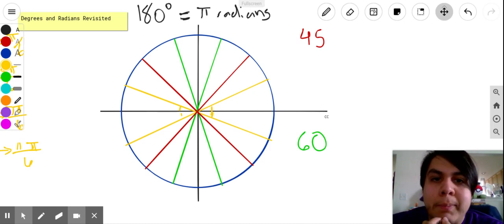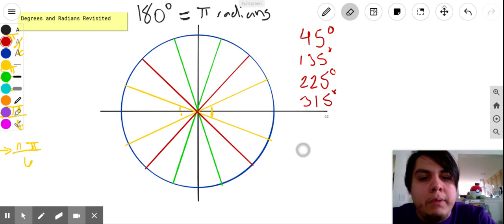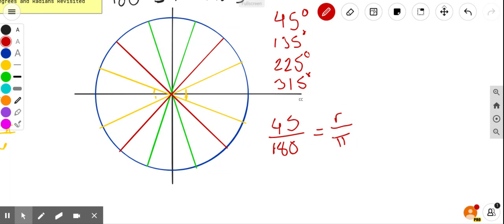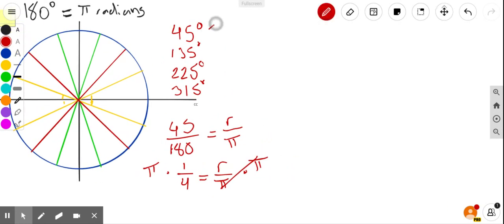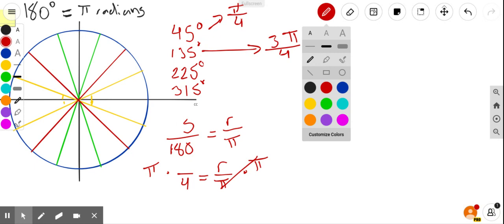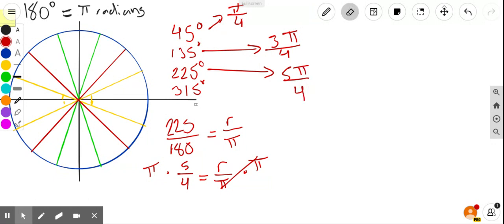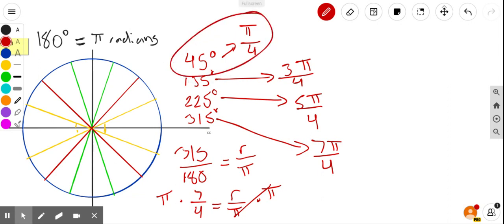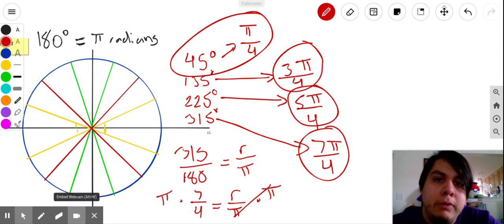Reference angles of 45 degrees, pi/4 radians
Degrees to the radians for reference angles of 45 degrees or pi/4 radians.